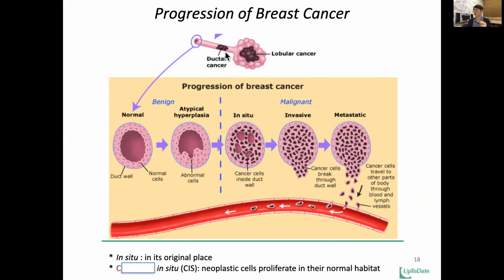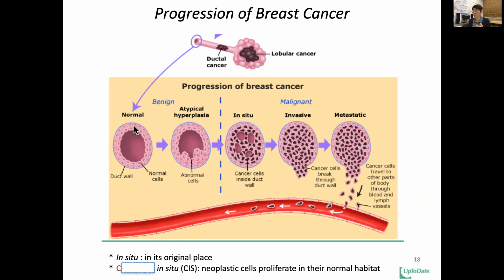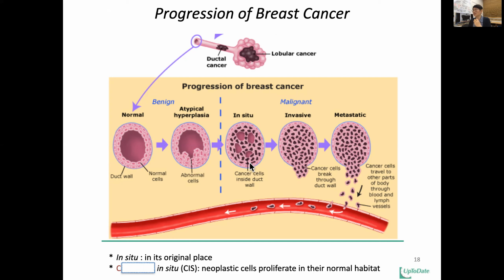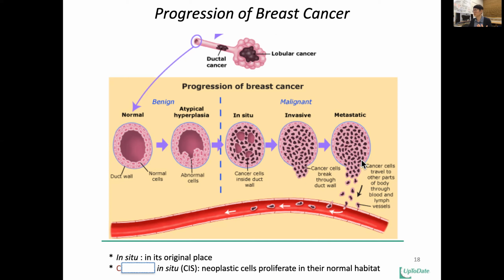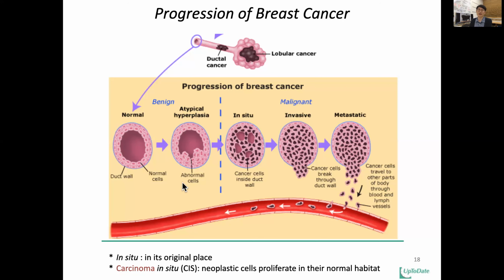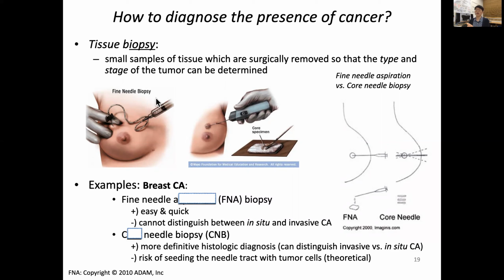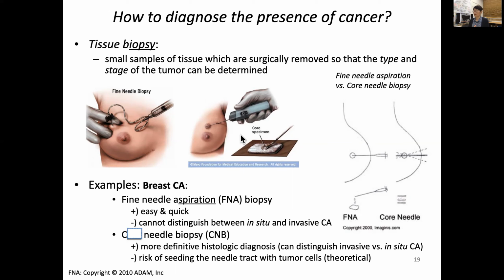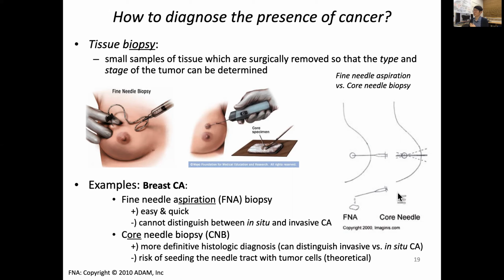8.11 BME Strategies for Cancer: BREAST CANCER DIAGNOSIS